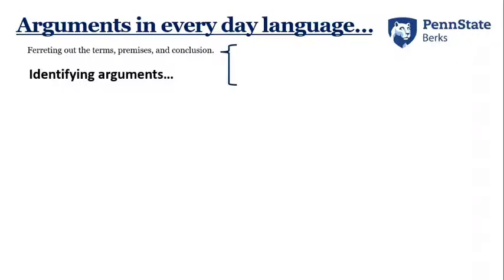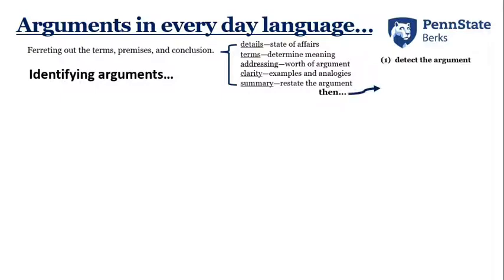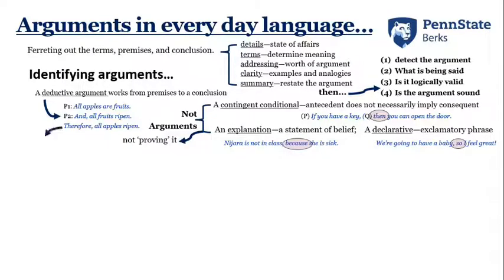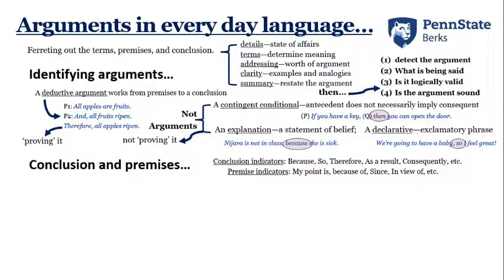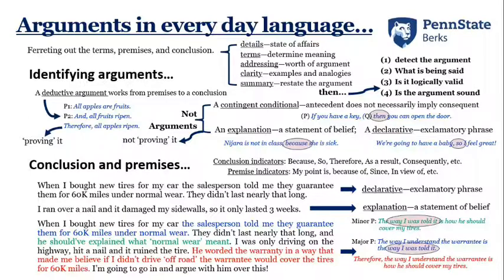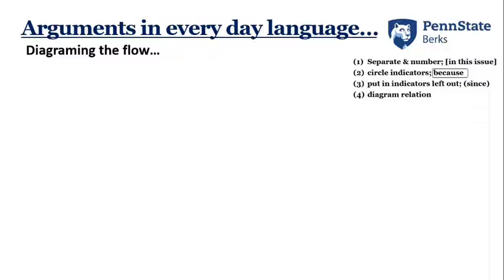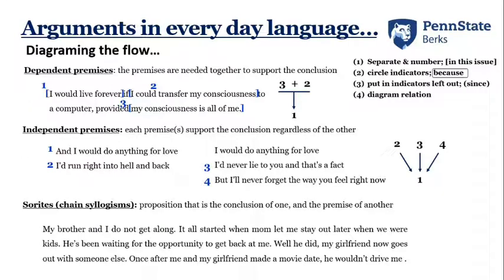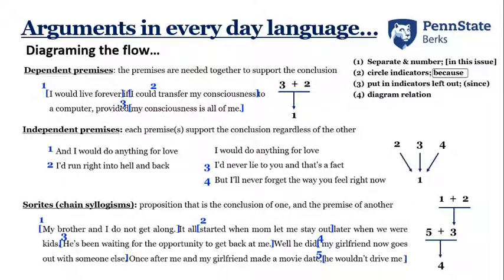Bujno PSU Phil 10 06